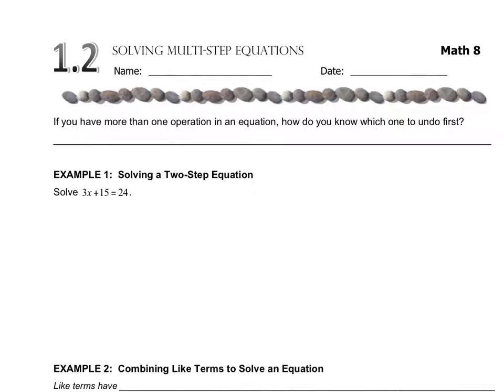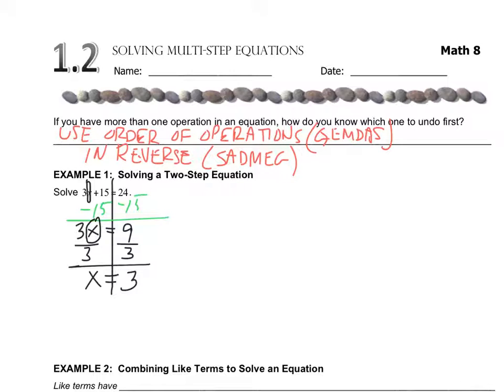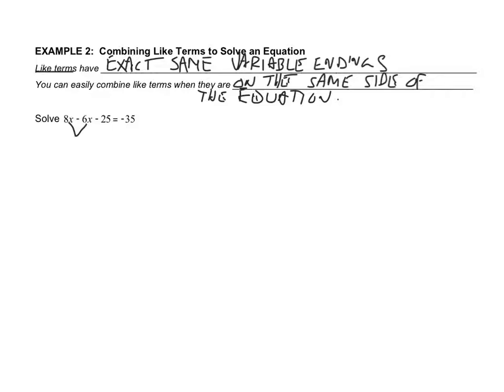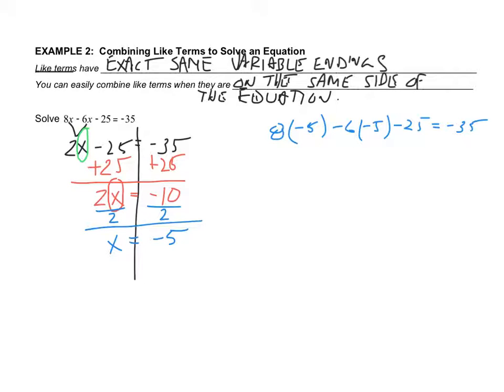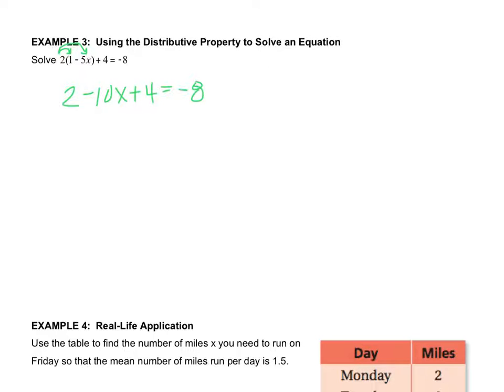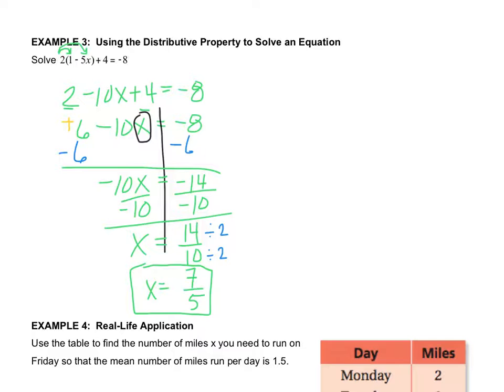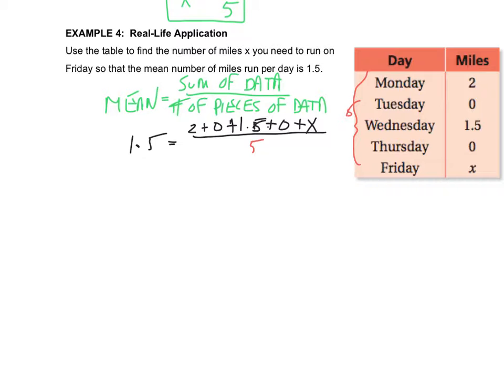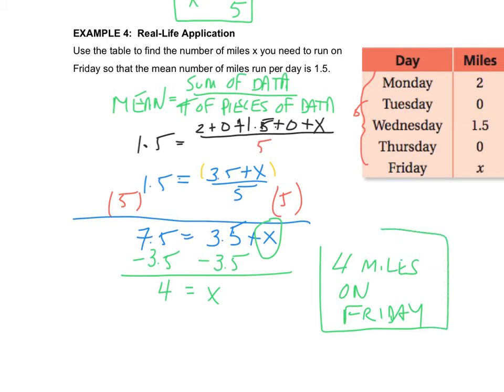1.2 Solving Multi-step Equations